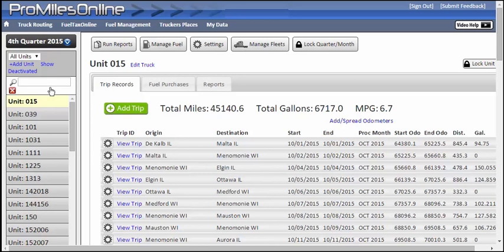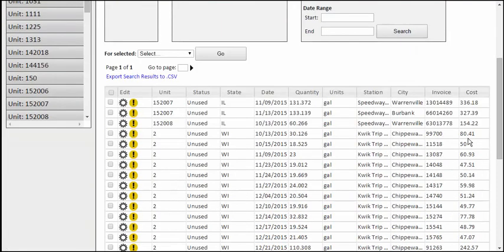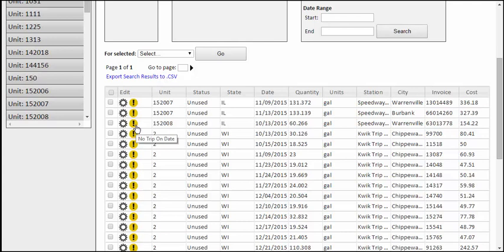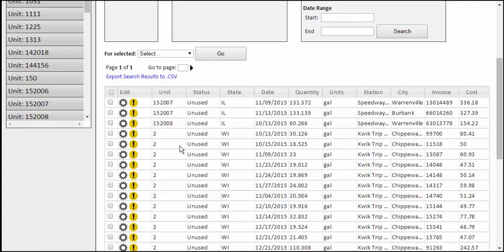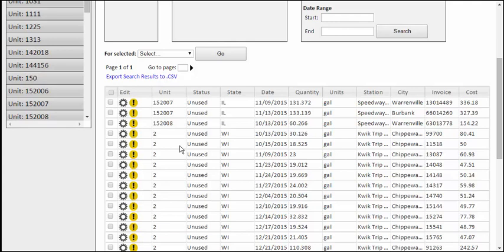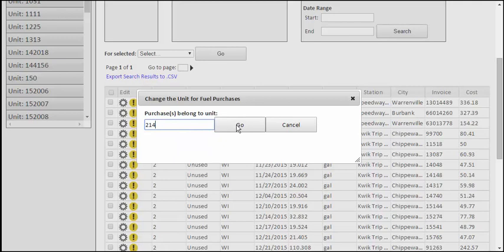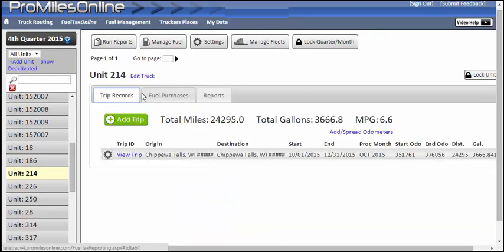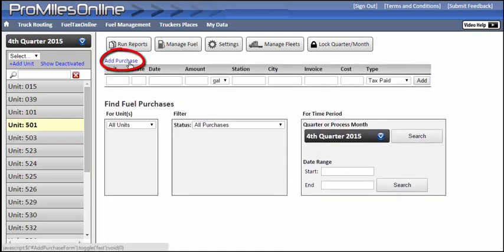Fuel Tax Automation - Fuel purchases overview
A brief discussion of imported fuel purchases, assigning purchases, and entering alternate purchase methods